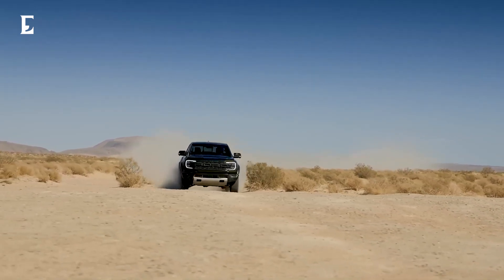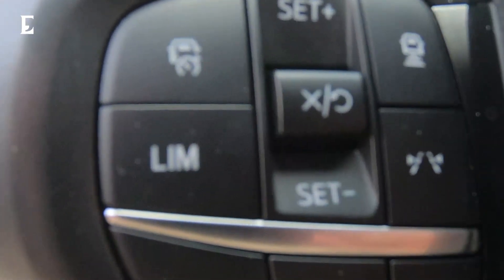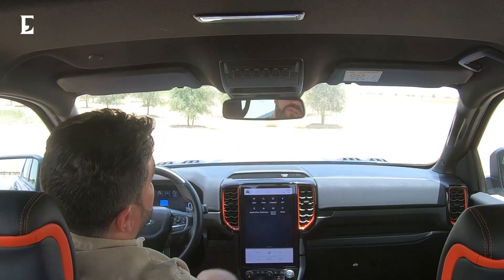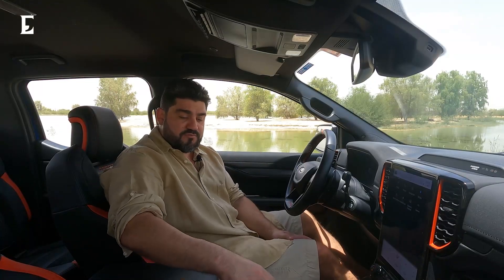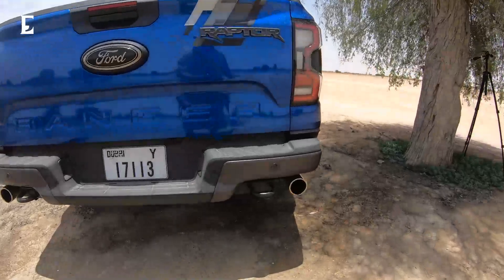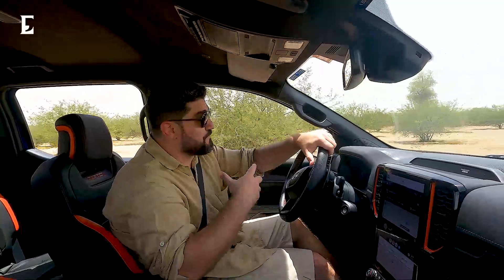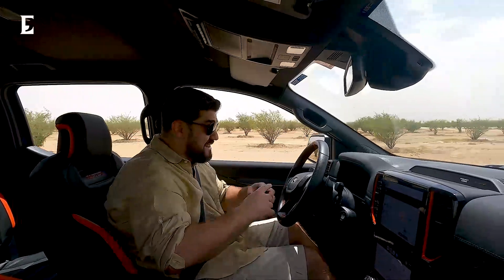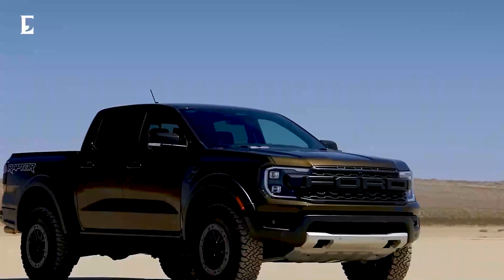The most powerful Ranger Raptor ever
The 3.0L V6 Twin-Turbo EcoBoost Engine produces 392hp & 583Nm of torque, combined with the 10 speed performance-tuned transmission. The seats are inspired by the F-22 Raptor jet fighter. Ford’s Next-Gen Ranger Raptor is here to conquer, come rain or sand.